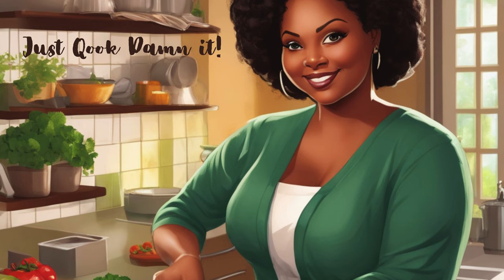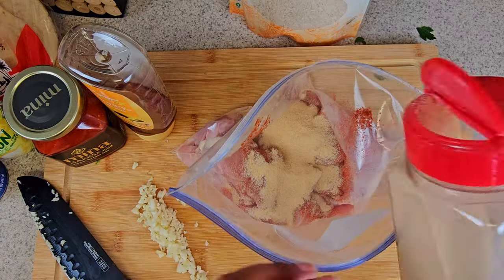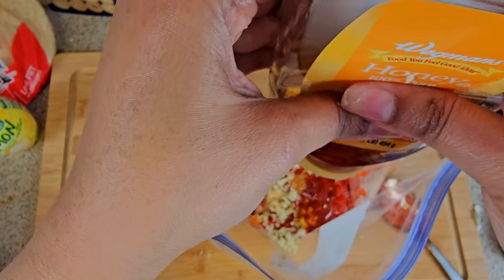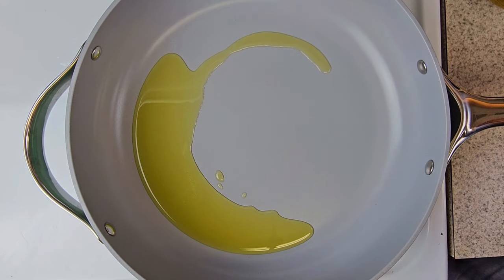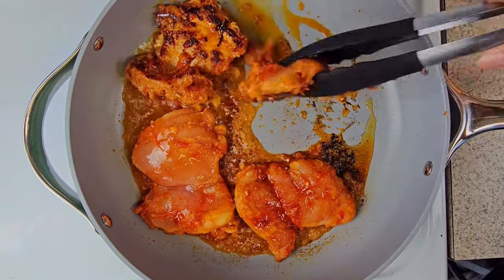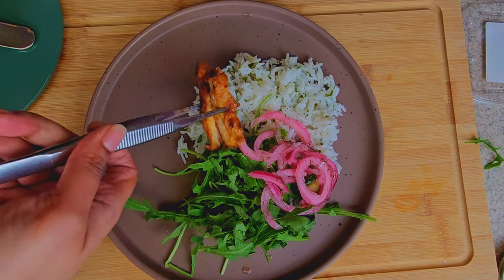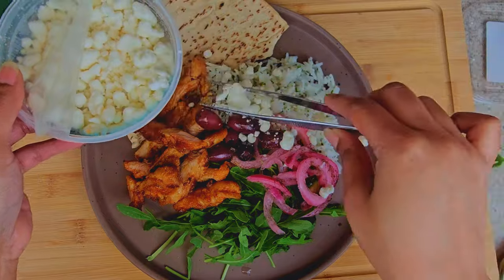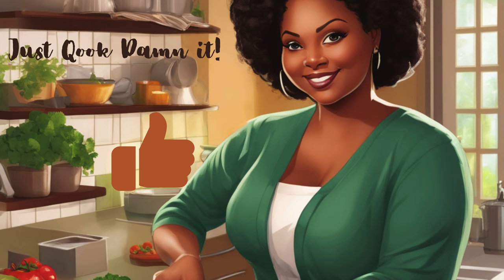Honey Harissa Chicken Salad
Honey Harissa Chicken Salad...at 2:33 opps I said chicken breast instead of chicken thighs. My bat 😂

Ingredients:
4 boneless/skinless chicken thighs
Parsley
Cilantro
Garlic
Harissa Paste
Garlic Powder
Salt & Pepper
Smoked Paprika
Lemon Juice
Jasmine Rice
Parsley
Cilantro
Lemon Juice
Pita Bread